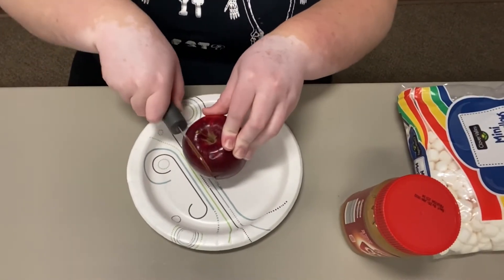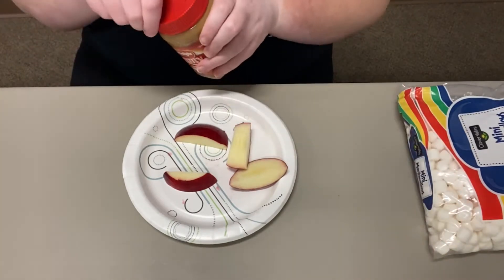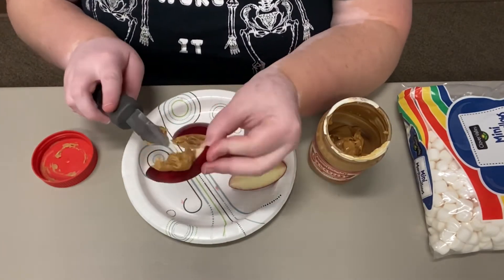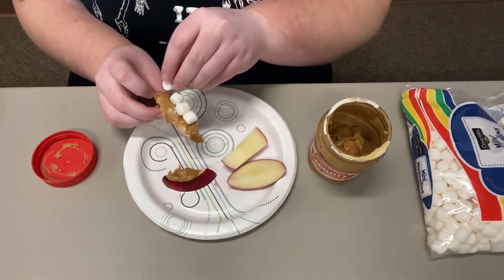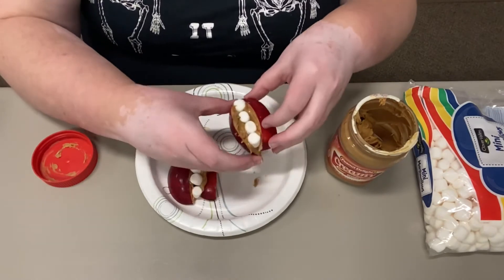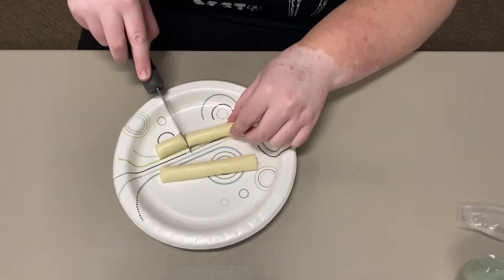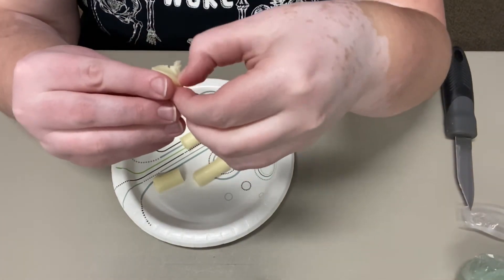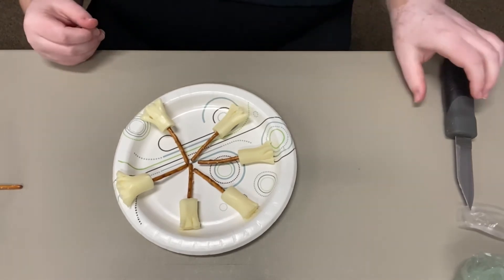October 2021 Snack Attack